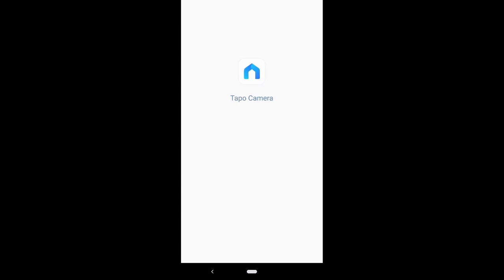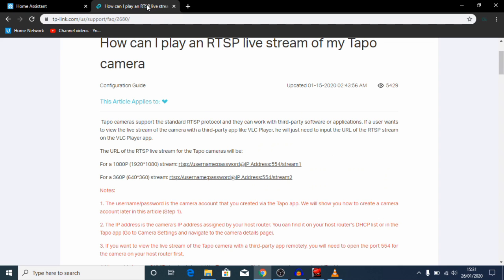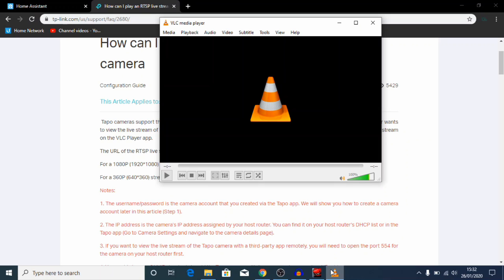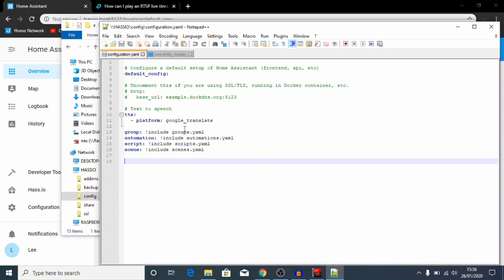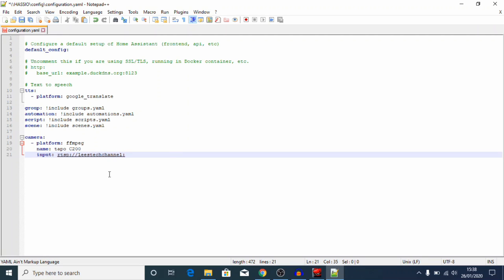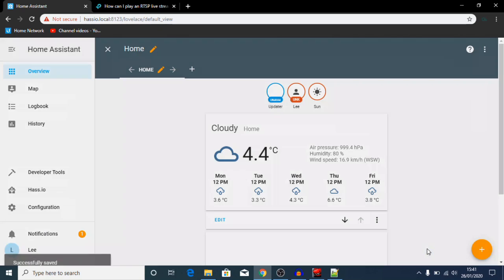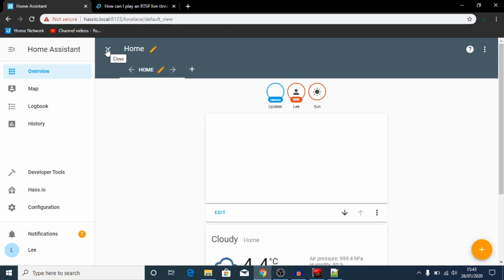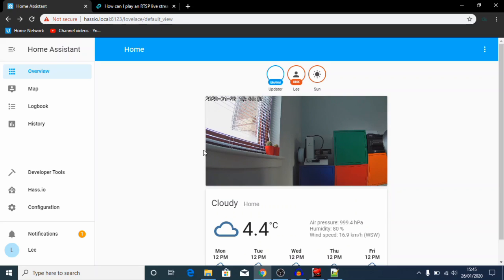Home Assistant - Tp-Link tapo C200 WiFi Camera (rtsp camera)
Thanks again to Tp-Link for providing this product for review.

Amazon link to the product